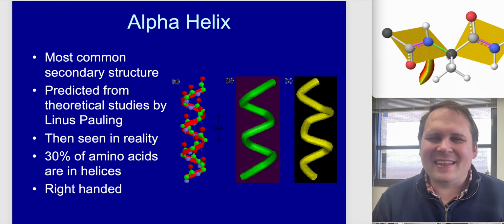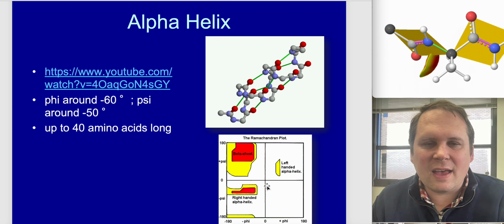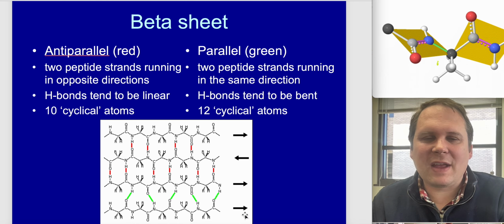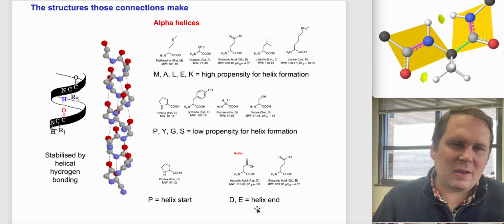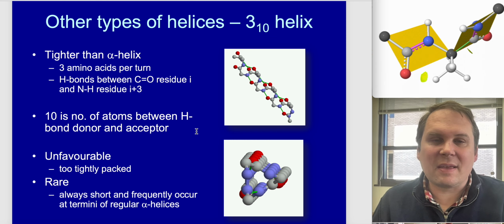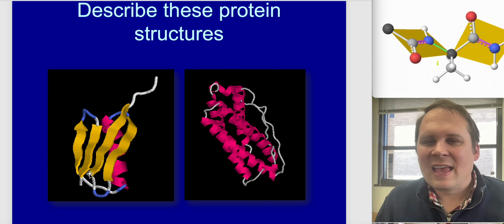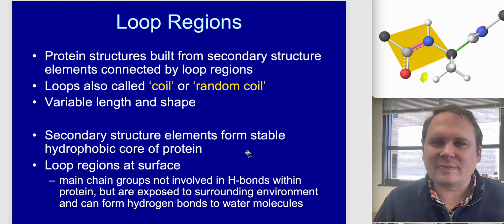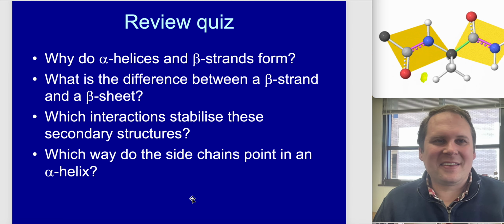BIOL 451 Protein 4 ABC's of secondary structure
Alpha helix, Beta strand, Coil and a bit about the small but important features like beta turns, 3-10 helices and pi helices.  These are the "bones" that give the body of a protein its shape and hold it together.